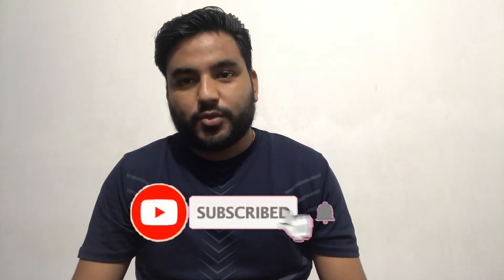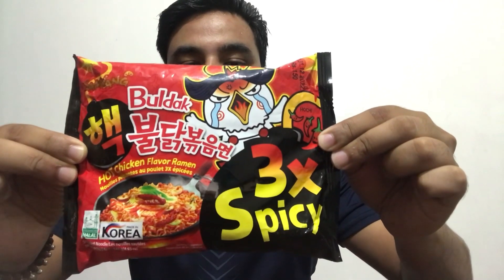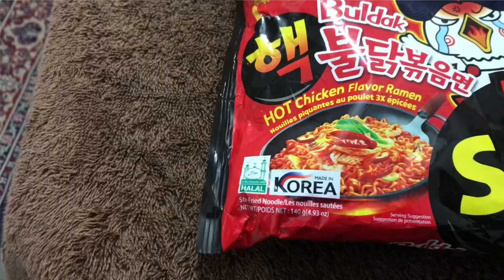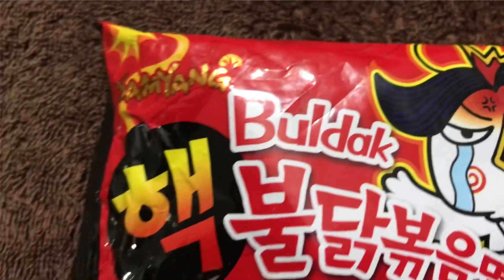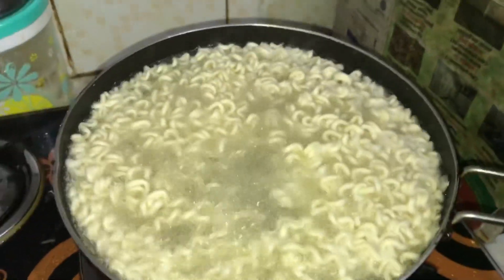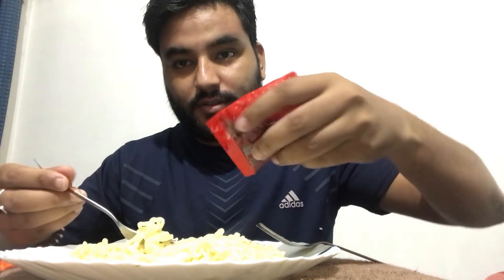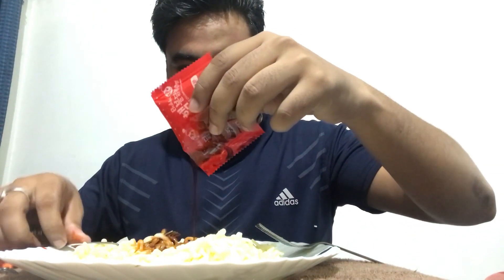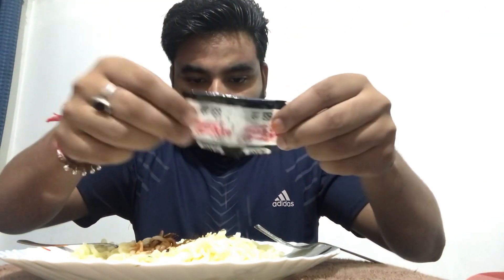My first Mukbang with World Spiciest Noodles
Hi everyone, my friends gives me a task that I have to eat spicy noodles 3x which is Korean brand and now days very popular in India also. This is a vlog all about it.